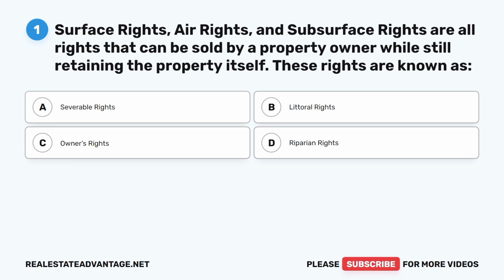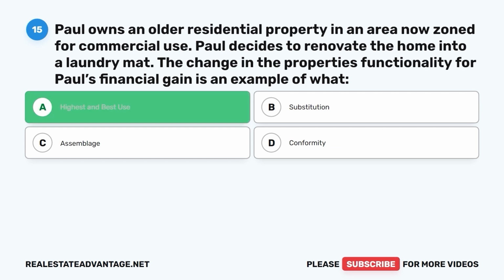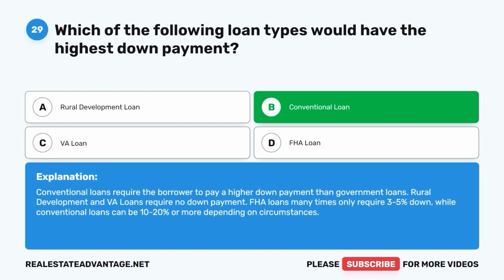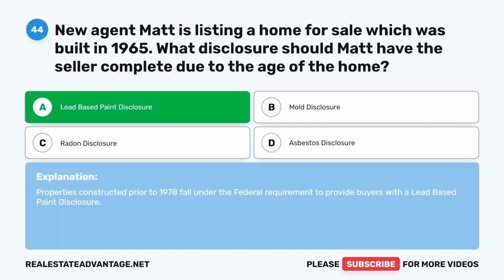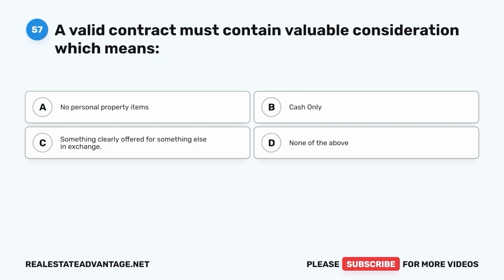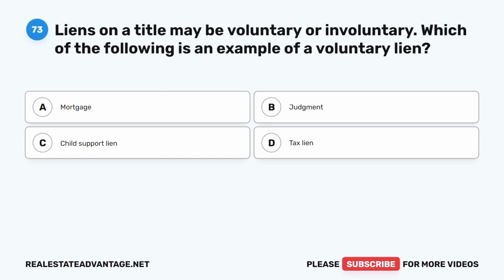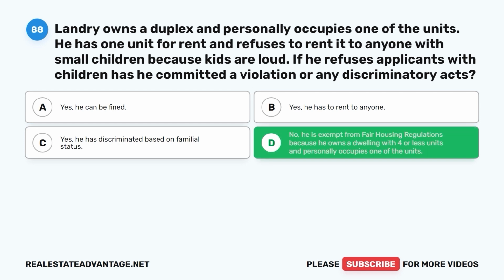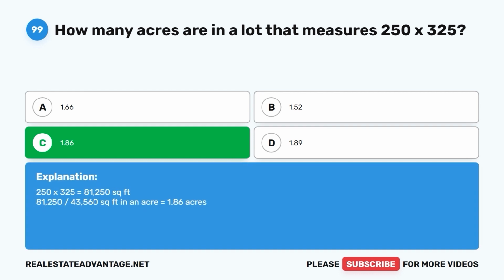Indiana Real Estate Exam 2023 (100 Questions with Explained Answers)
This Indiana Real Estate Exam 2023 will cover many of the following topics such as:
Legal Descriptions
Real Estate Contracts
Residential Mortgages
Brokers exam contents:
Contracts
Financing
Closing Transactions
Federal Income Tax Laws
Investment
Zoning and Planning
Environmental Issues
Property Management